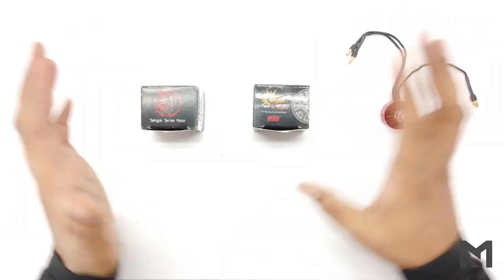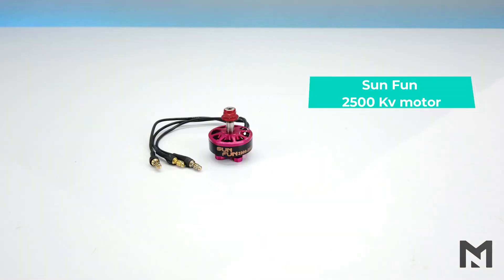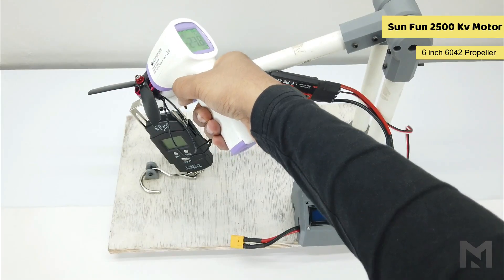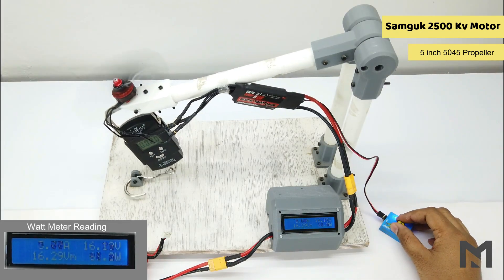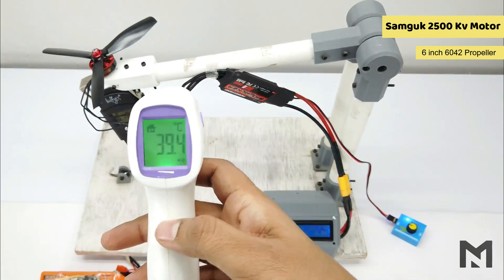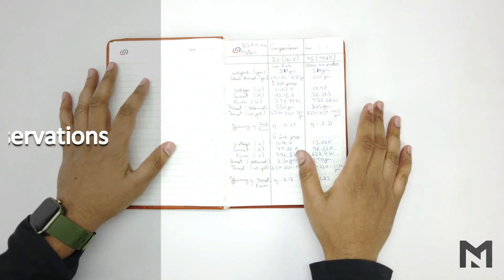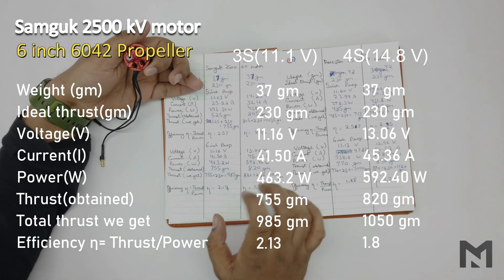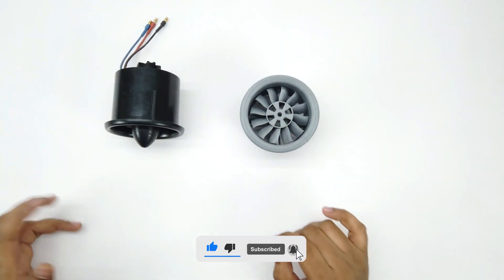2500 KV Brushless Motor Comparison: Which is the Best?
Hello guys. In this video, I have compared three motors of 2500 Kv and compared their thrust using 5-inch and 6-inch tri-blade propellers.
I have tested these motors using a 3S and 4S Battery.
Please check this informative video so you can use this information in your upcoming projects.